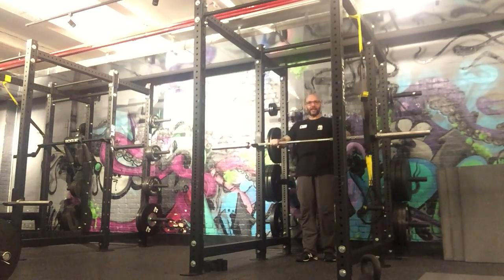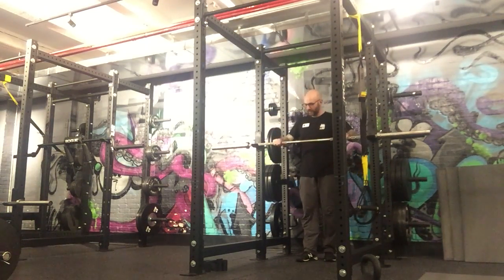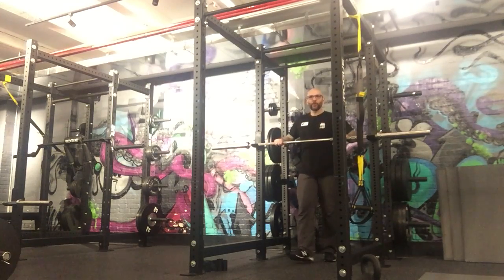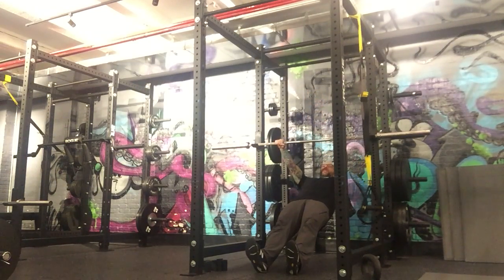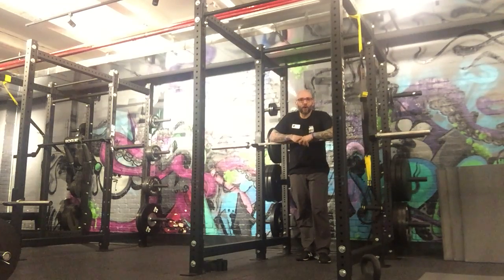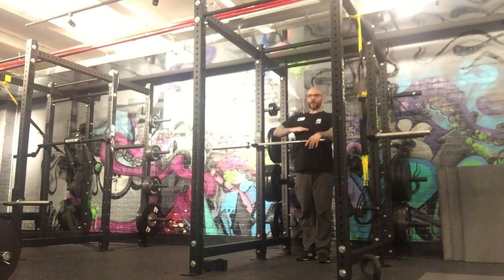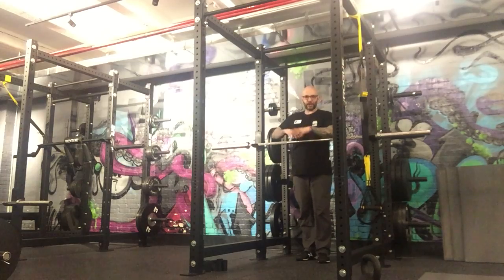Speakeasy of Strength: Inverted Barbell Row (Aussie Pull-up)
Set a barbell into the rack at an appropriate height. The higher the bar, the easier it will be. Lowering the bar adds difficulty. Hold onto the bar tightly, arms shoulder width apart or slightly wider, plank and lower yourself.  With arms extended, begin to squeeze  your shoulder blades together and pull yourself to the bar. Your upper arms should be at 45 degree angles at the top. Your hands should be at low chest. Slowly lower yourself and repeat. BE SURE TO PULL INTO THE RACK!

Live, long, be strong and die mighty!